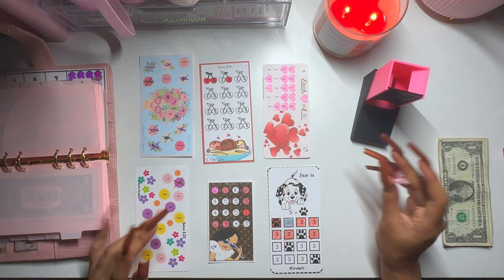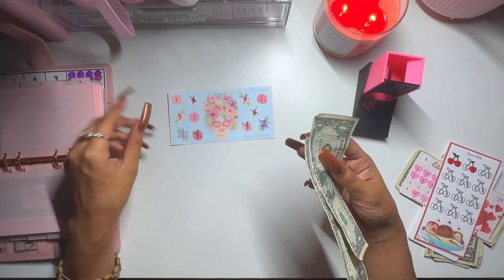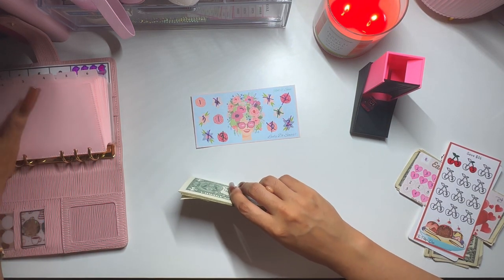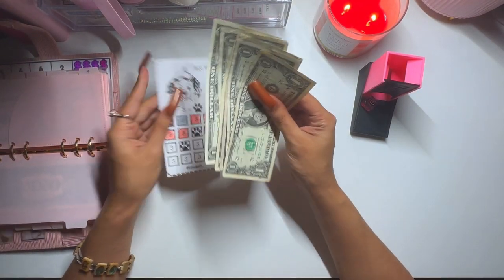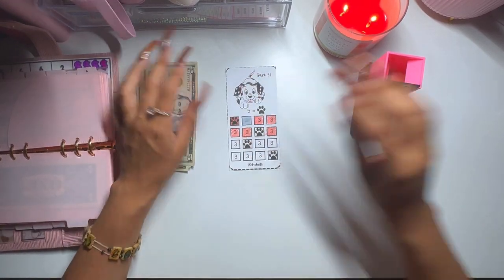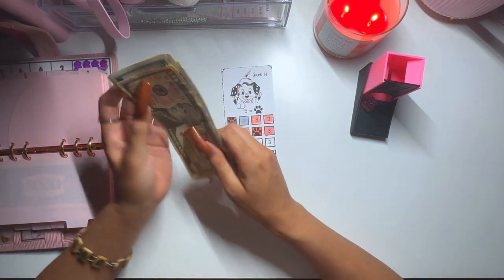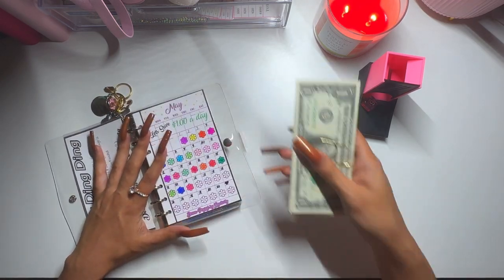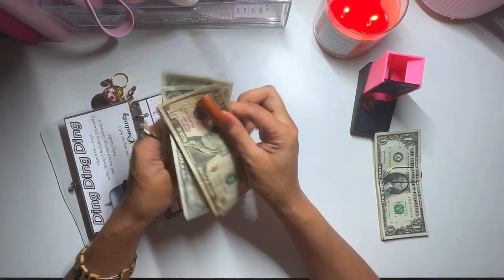✨ Mini Savings Challenges | $16 | Low Income Budget | June 2024 ✨